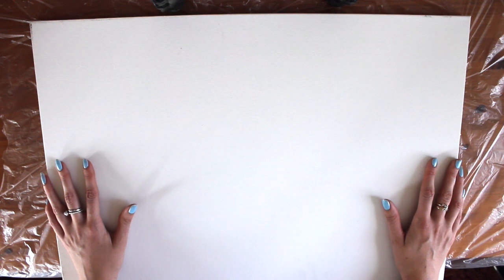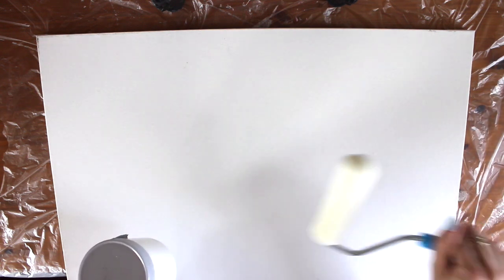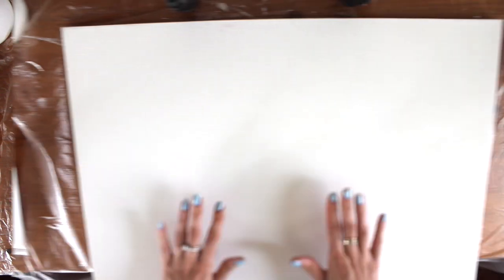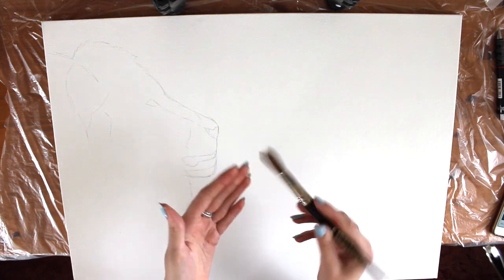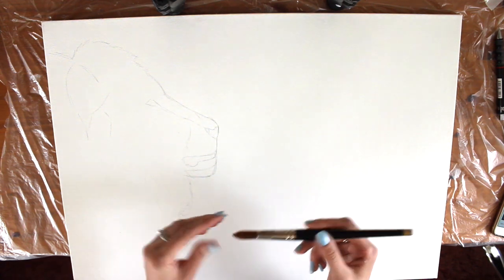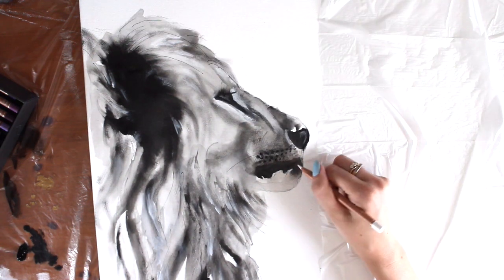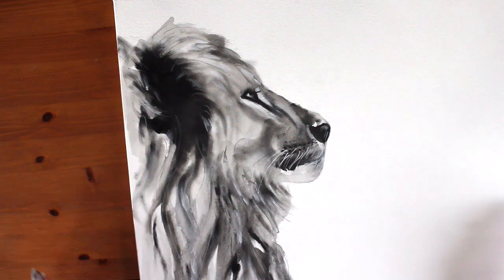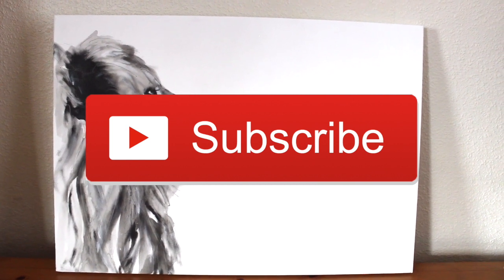EASY TUTORIAL: Painting a LION using MIXED MEDIA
Hey Everyone,

This is a tutorial using inks, acrylics, pens and pencils to create a side profile painting of a lion. It's a fairly easy tutorial done within an hour!

It's a really effective way of creating depth and texture in a larger painting without having to spend hours adding smaller details.

White Gesso
White Acrylic Paint
Black Acrylic Ink
White Gel Pen